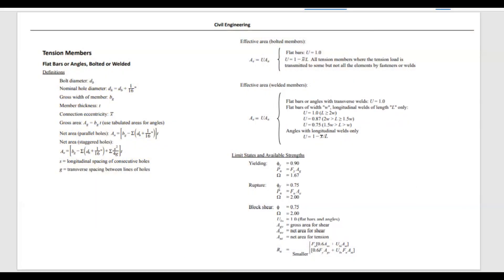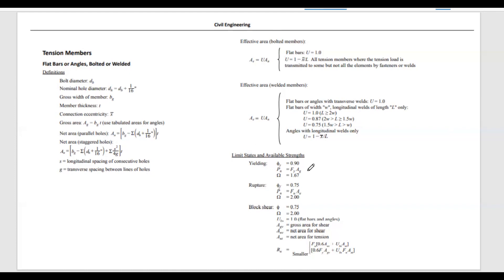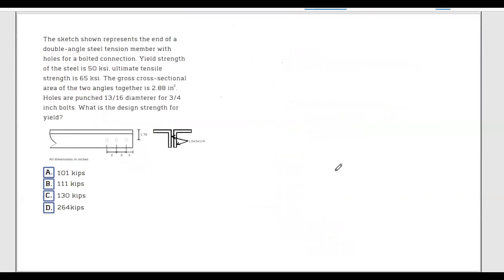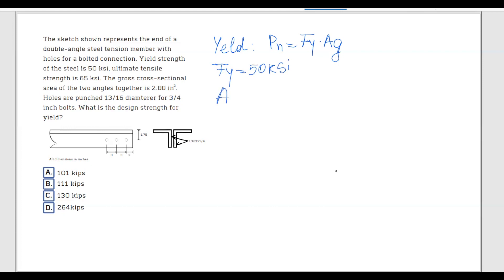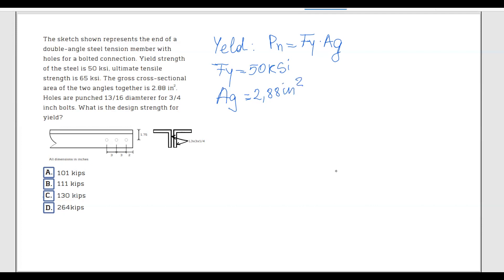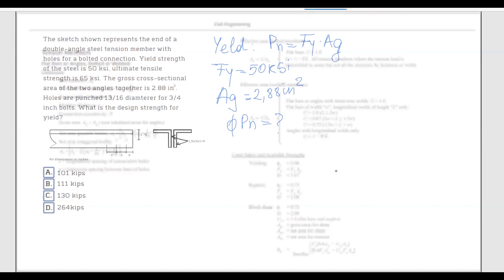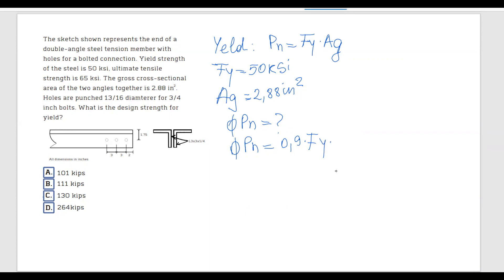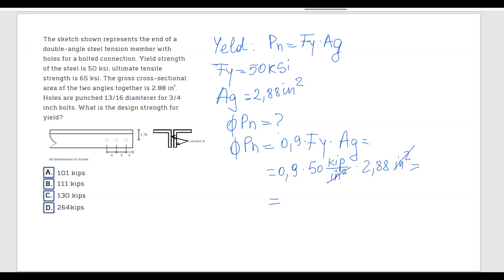FE Review - Design of Steel Components - Tension Members - Yielding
Hello everyone,

I was able to make a tutorial this week, but I kept the video short because my voice still needs to recover.
In today's video I am showing you an example on the failure mode "yelding".
In the following weeks I will talk about the other 2 failure modes as per FE Handbook.